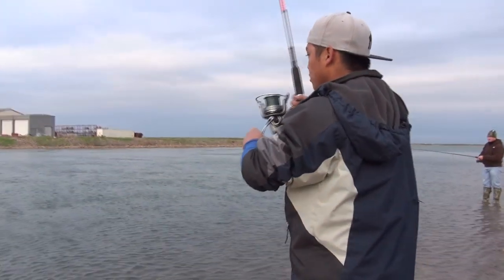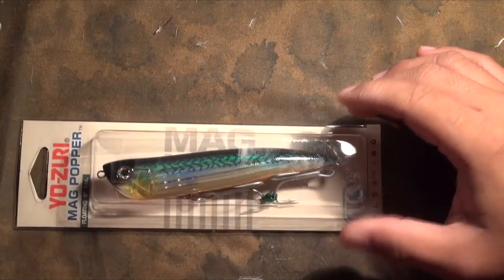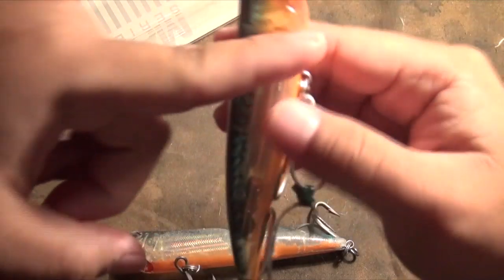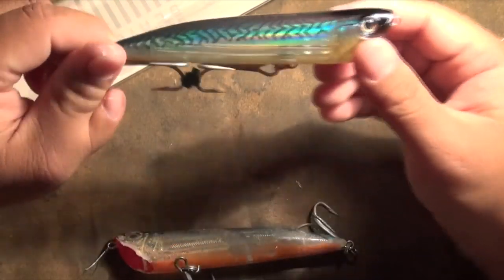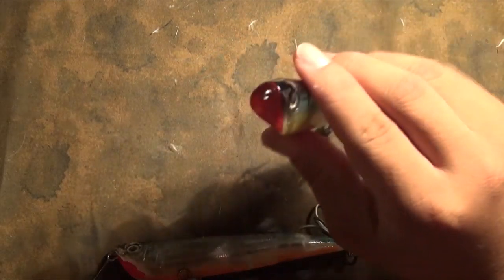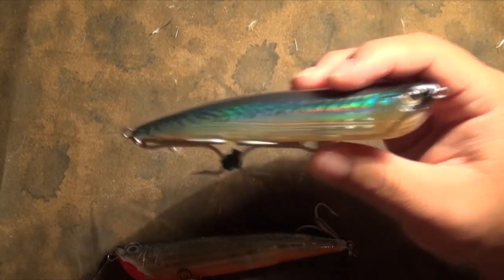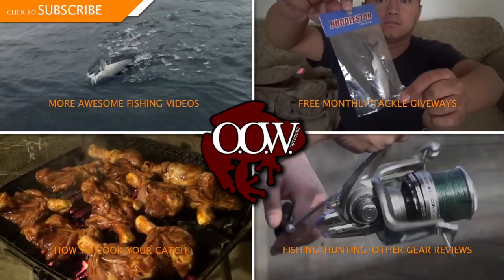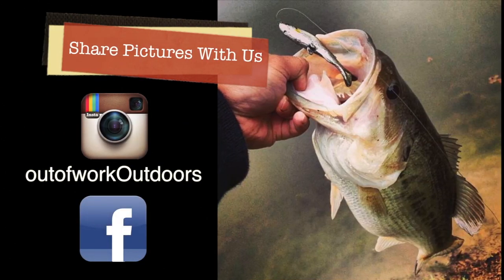The BEST 1oz Topwater Lure: YoZuri Mag Popper- OOW Outdoors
This lure has always been a favorite one amongst all the members.  It doesn't always hit but it will usually deliver good results.  At 5 inch 1oz its not a big lure but a perfect size lure for our in lands stripers.

Music intro by Youtube User: MrNotThatFamous
Artist Name:  Sinc